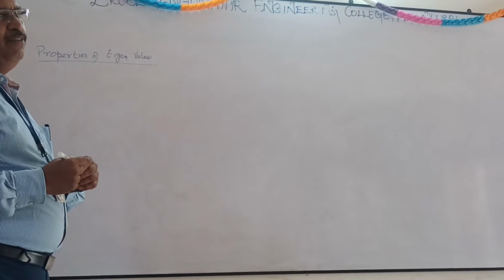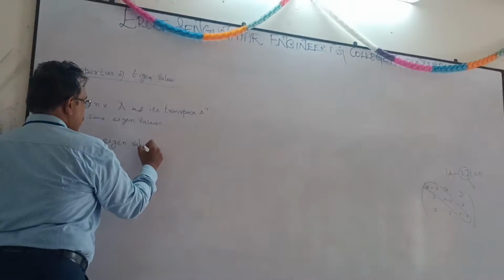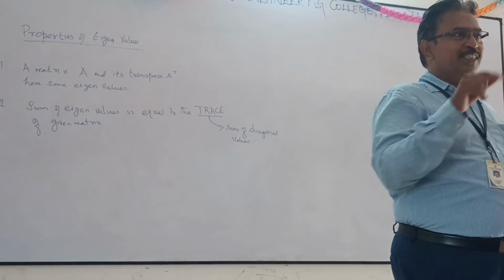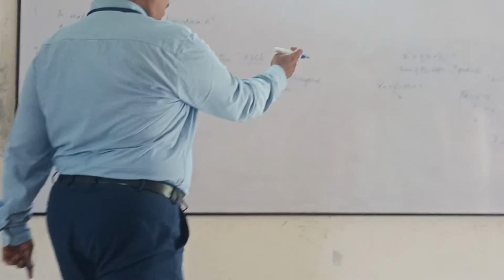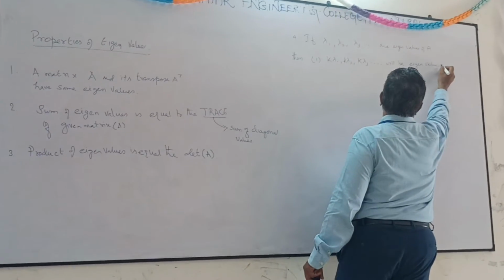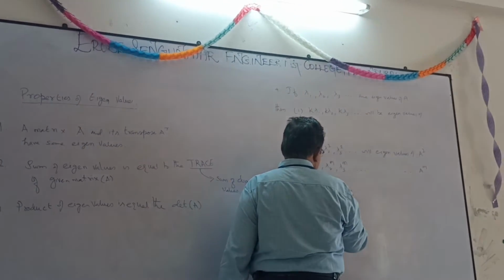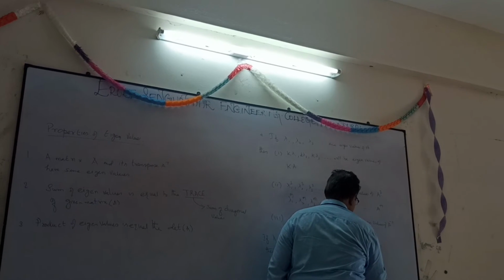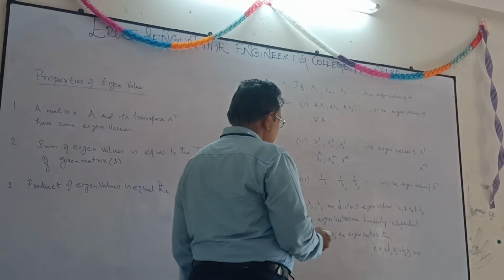Properties of Eigen values and eigen vectors